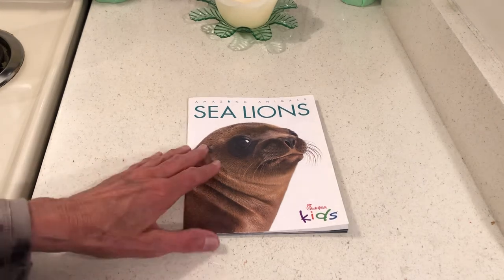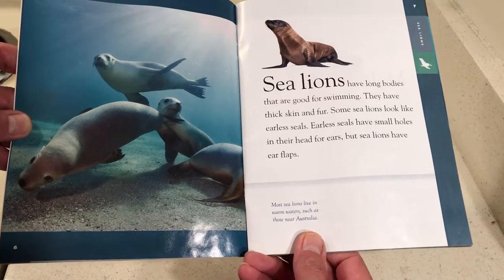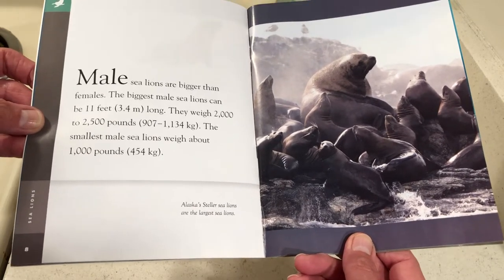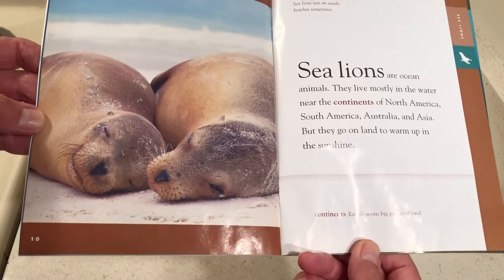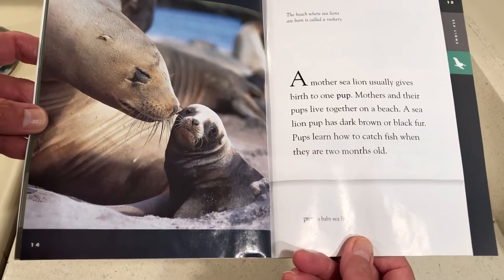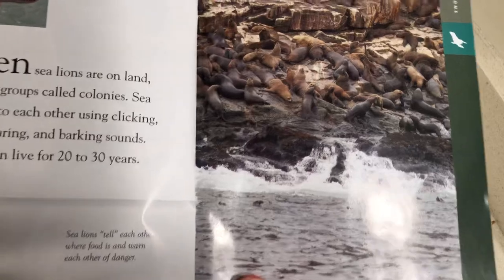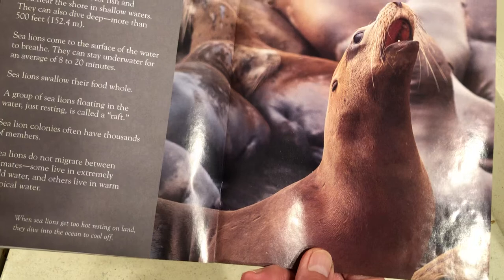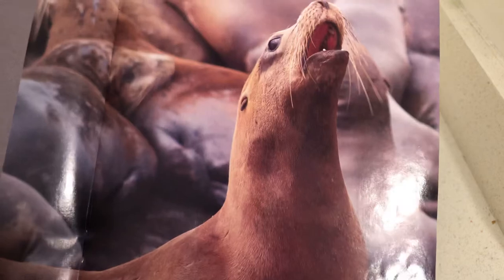Sea Lions as Told by Rhoda Stone